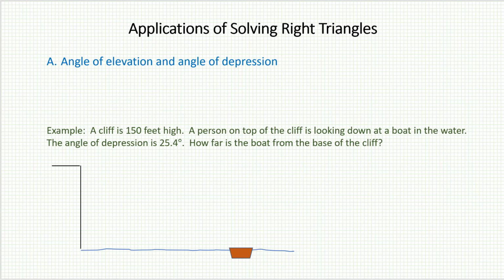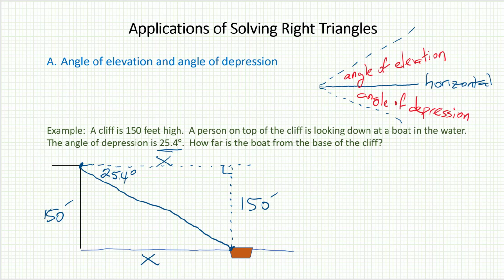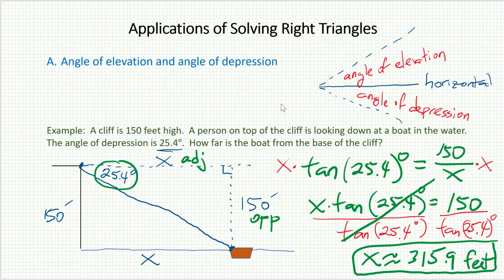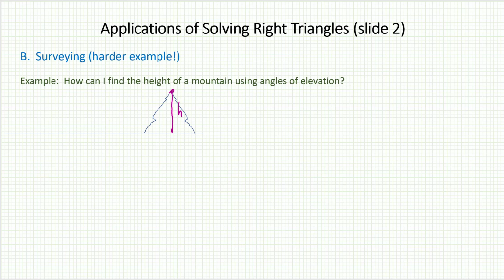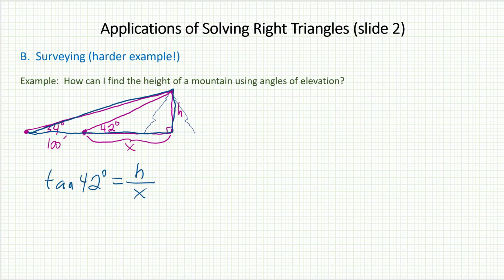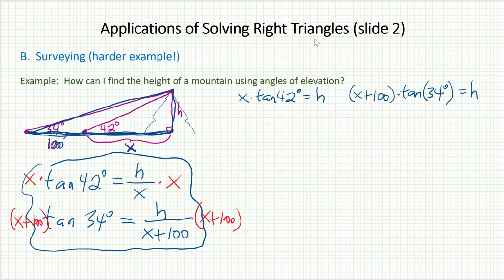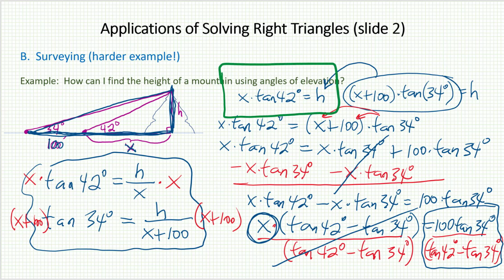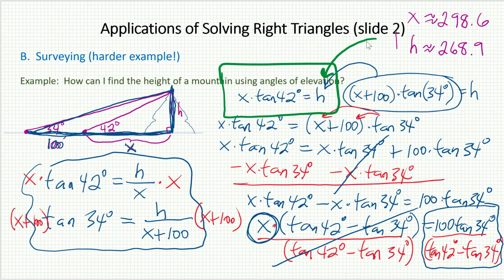Math 373 6.2 part B video 2 applications of solving right triangles